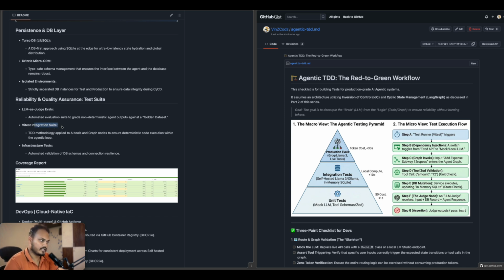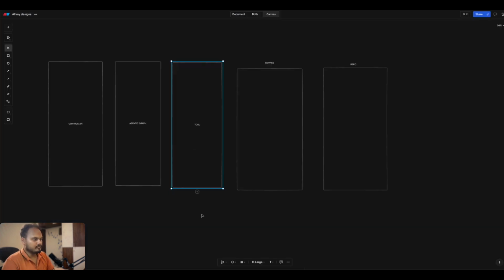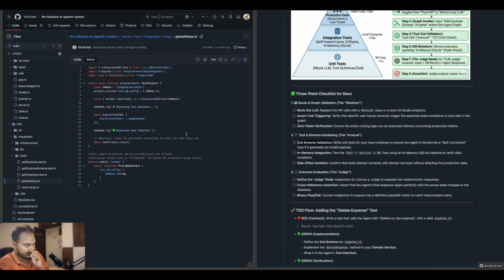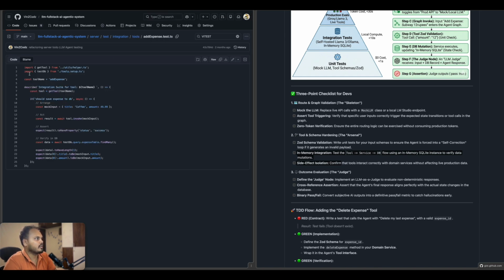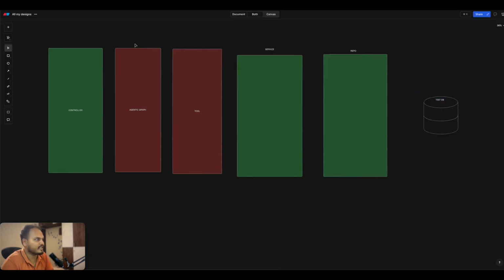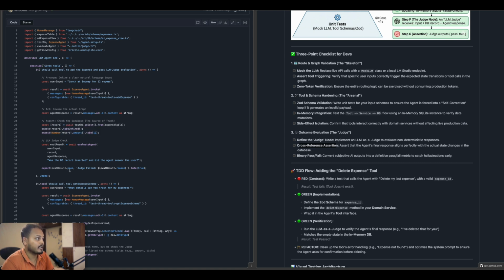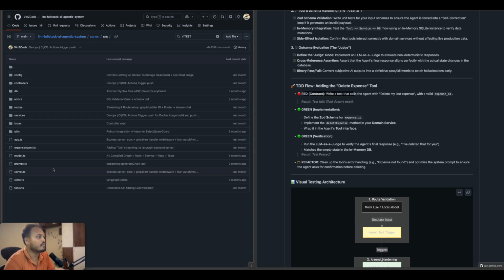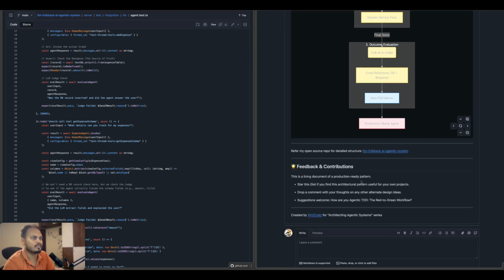Part 5: Architecting a Production-Grade AI Agentic System | Agentic Test Suites | LLM-as-Judge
🏗️ Red-to-Green TDD; Testing the "Brain" Without Burning Tokens

We decoupled the Agent using IoC and DI. Now, we put that architecture to work.

Challenge: Increasing Agent reliability from a non-deterministic into a testable, determined entity.

Solution: We aren't reinventing paradigms. We are treating the Agentic flow as a Testable Unit.

Here are my bare minimum test suite approaches for a production-grade Agent:

1. Agent’s Graph/Route Testing (Mocking)
Never hit a live LLM API just to test if the Graph routes to a Tool correctly!

- Pattern:
Inject a MockLLM class (Unit test) or a local endpoint of a cheaper/self-hosted smaller reasoning models, via LM Studio (Integration test).

- Logic:

Bypass the expensive "Brain/LLM” to test the “Route”. Verify that specific inputs trigger the correct tool call and state without API costs.

- Production Value:
Zero-cost, quick verification on Graph’s routes. Replace expensive production APIs with an unlimited, local reasoning engine to test prompt and multi-turn logic in a staging environment, thus massive cost savings on "Reasoning”. We can run good amount of integration tests without burning tokens.

2. Agent’s Tool Testing: Make the Reliable Arsenal
The Agent's interface to our business logic must be as hardened and predictable as a standard REST API !

- Pattern:
Decouple Tools from the LLM; wrap them in Zod schemas and test against an In-Memory SQLite instance.

- Logic:

- Schema Validation (Unit): Apply TDD to Zod schemas. If the LLM generates an invalid payload, the schema catches it before it hits the DB, forcing a "Self-Correction" loop in the Graph.

- Tool-to-Service Flow (Integration): Use an In-Memory SQLite instance to test the full lifecycle: Tool - Domain Service - DB.

By injecting the DB connection, we can verify that the Tool correctly mutates the DB without side effects on production data.

- Production Value: 100% confidence on the Tool Arsenal and future Refactoring.

3. Now for the LLM itself! The "Judge"

- Pattern:
Implement an LLM-as-a-Judge node to grade the final state of integration tests.

- Logic:

The Eval & Assert: Judge should cross-reference User Input + DB Side Effects + Agent Response. The test only passes if the Agent’s words align with the actual data committed to the DB.

- Production Value: Converts subjective AI responses into a binary pass/fail metric. It provides a definitive safety net against hallucinations in a non-deterministic system.

Integrating these suites with your existing tests from the development stage ensures the Agent is production-ready.